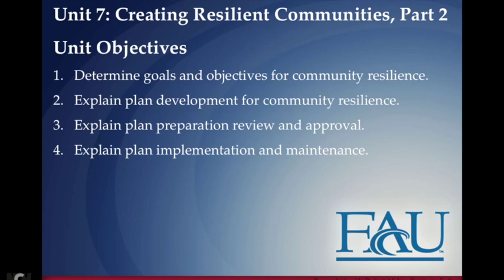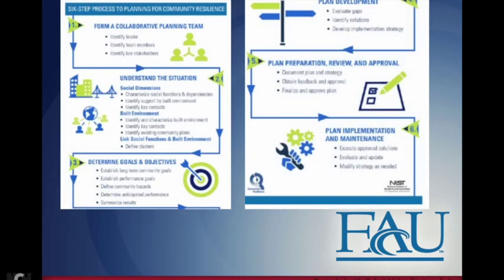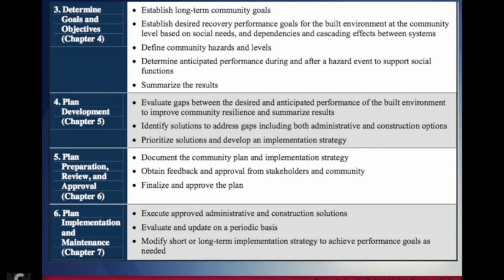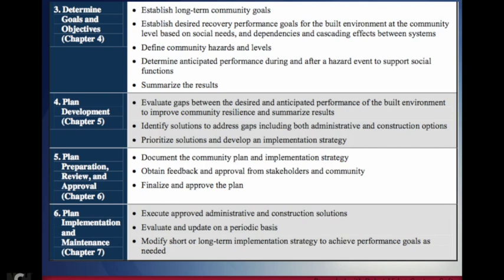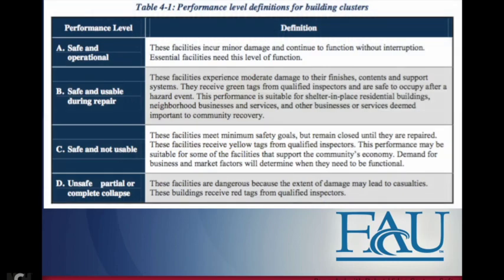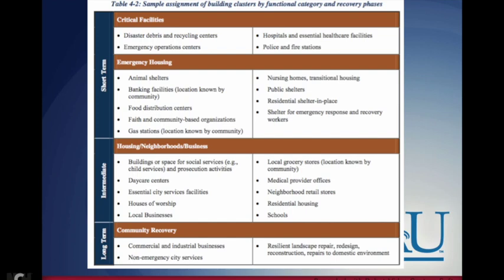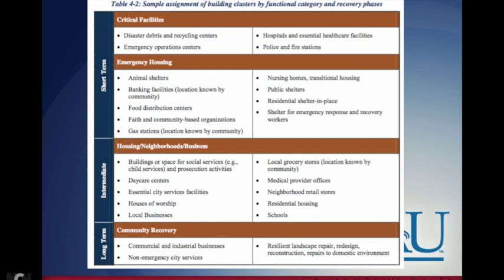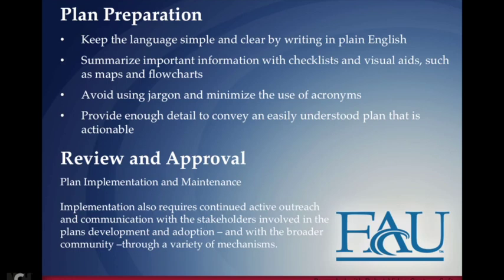Unit 7 FA20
This video is about Unit 7 Lecture